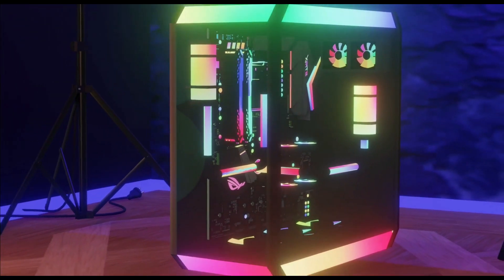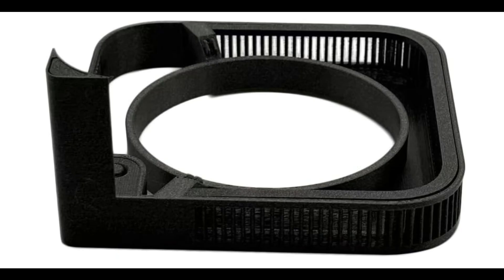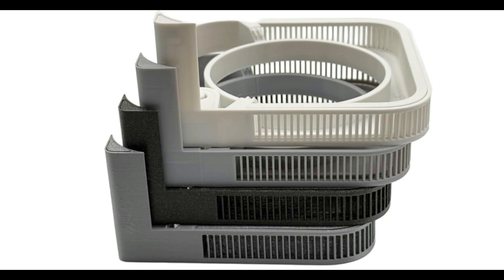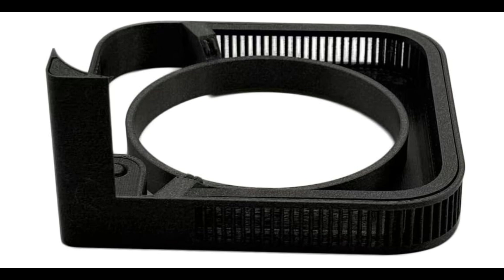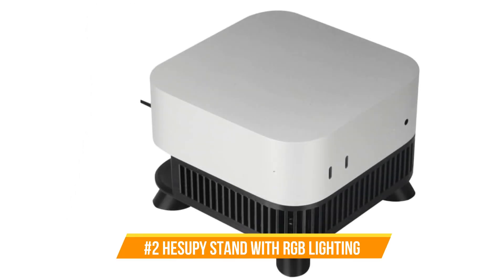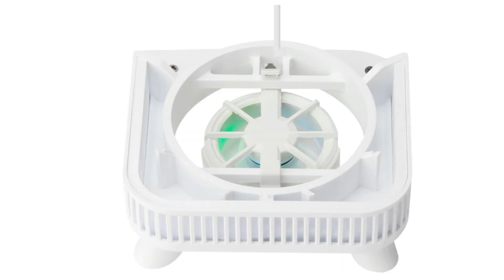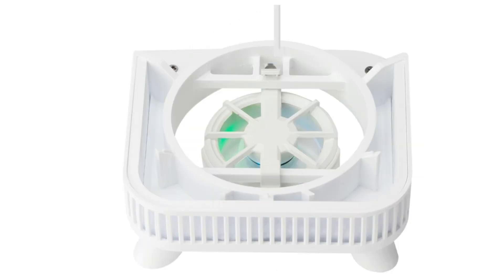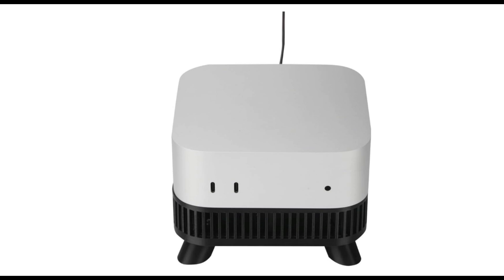Must-Have Cooling Stands for Mac Mini M4 and M4 Pro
A good cooling stand ensures your Mac Mini M4 stays at an optimal temperature, reducing the risk of overheating. we will dive look at the best cooling stands for the Mac Mini M4 and M4 pro.

1.Generic Cooling stand with power switch for Mac Mini M4 series

2. Hesupy RGB Cooling stand for Mac Mini M4 series

More Cooling Stands